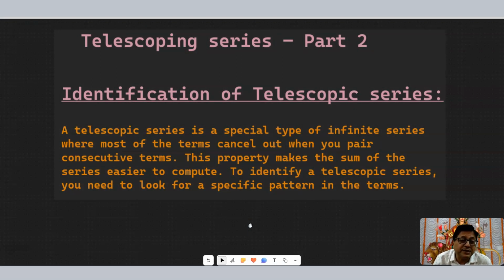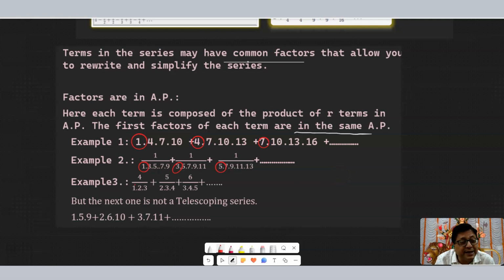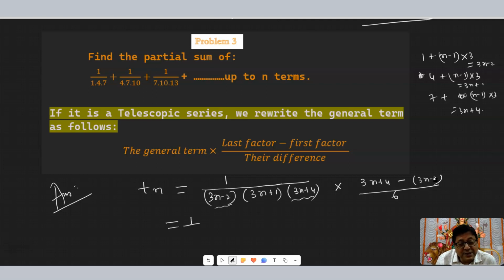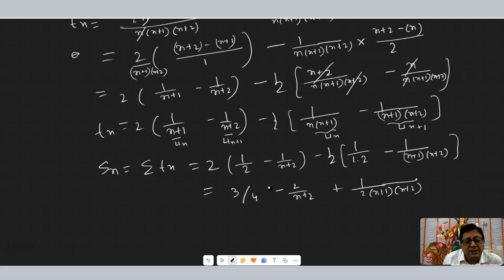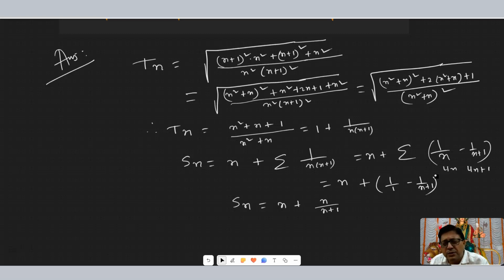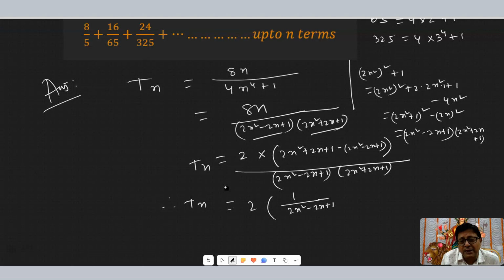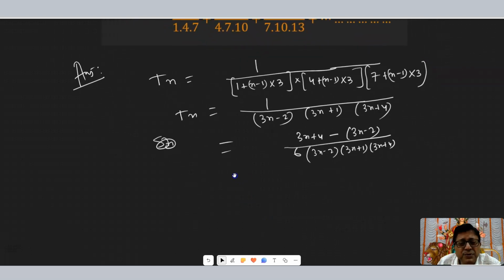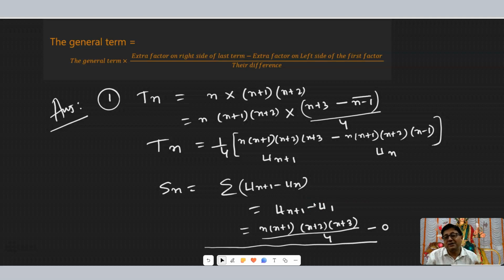Telescoping Series _LECTURE-2 _JEE _Olympiads _Mathematics _algebra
In Part 2, we'll continue to unravel the mysteries of telescoping series, demonstrating practical techniques and solving captivating examples. Whether you're a math enthusiast or a student looking to ace your calculus exams, this video is for you!

Here's what you can expect:
🔍 Recap of key concepts from Part 1
🧮 Step-by-step solutions to new and challenging telescoping series
📚 Tips and tricks for simplifying infinite sums
📐 A solid foundation for tackling more advanced problems